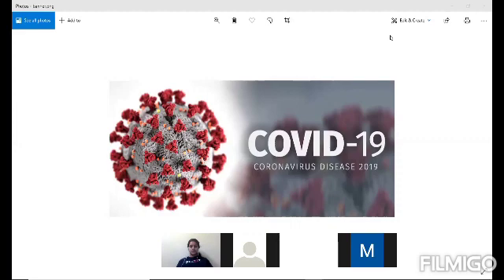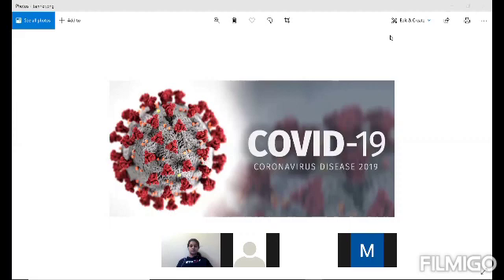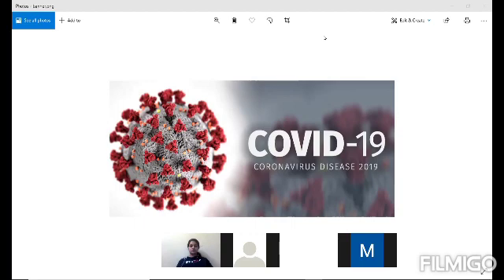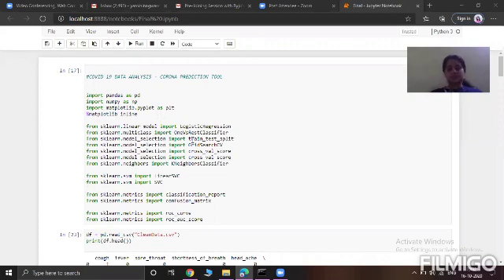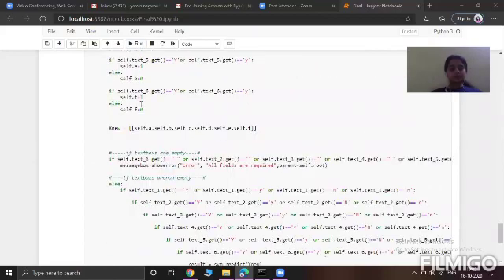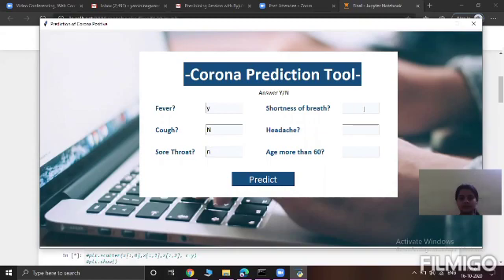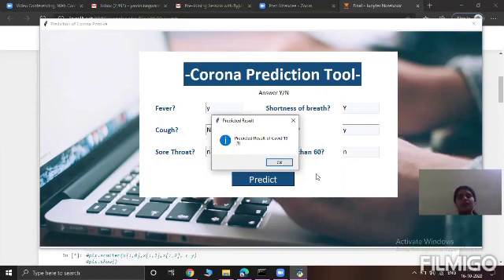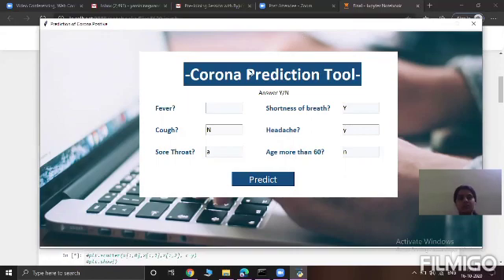PredCov Techbies | SheCodes Project